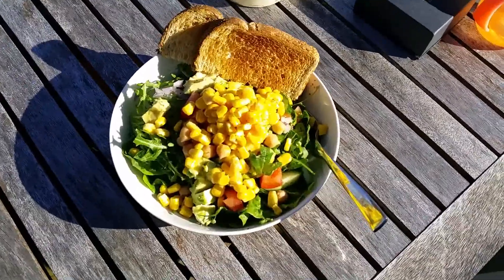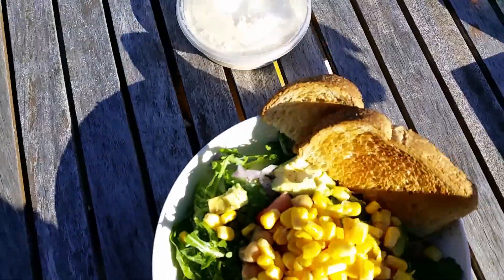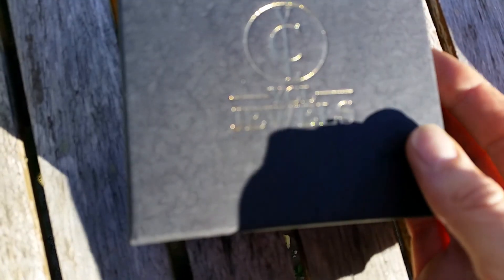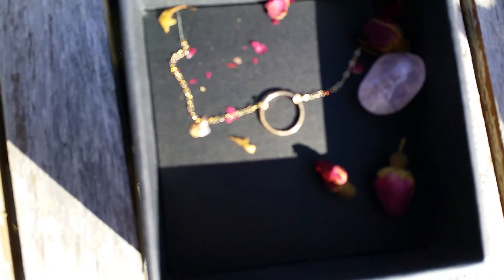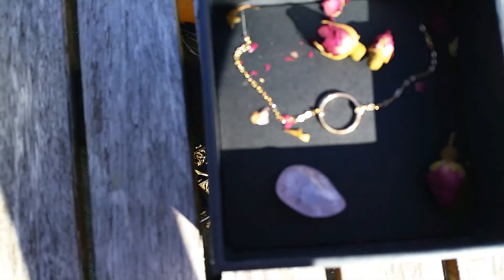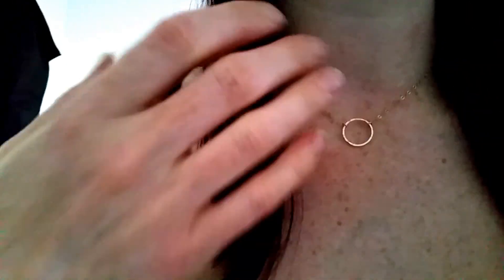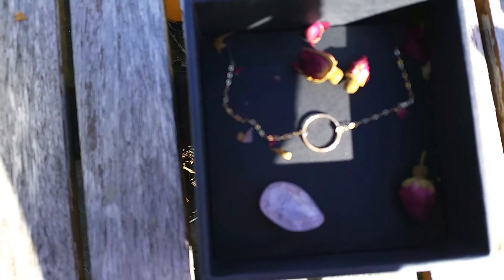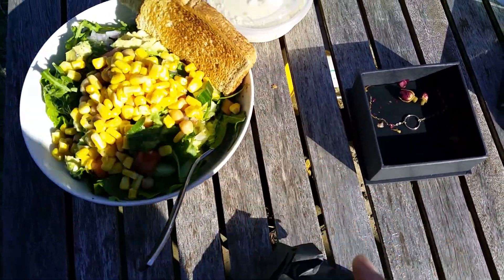YCL JEWELS UNBOXING | VEGAN LUNCH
Yay my package came! Come sit in the sun with me and I'll show you what's inside..

This is the Infinite Choker.

xox G